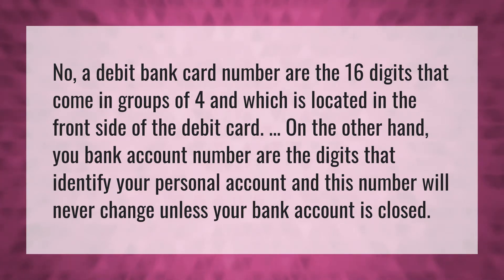Is Account Number same as debit card number?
Card Number Online • Is Account Number same as debit card number?